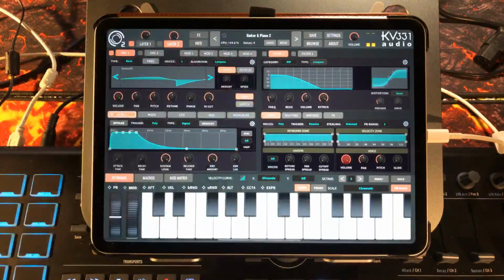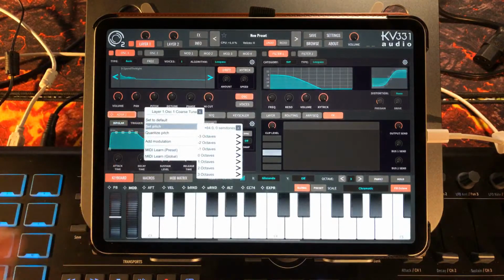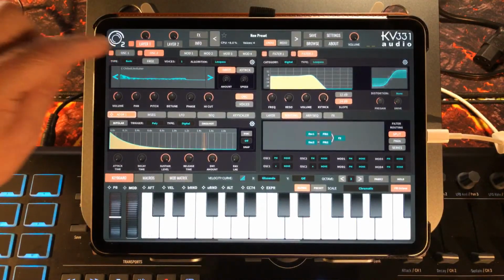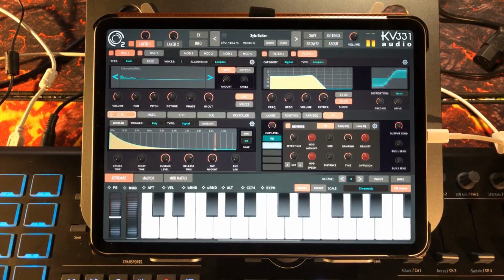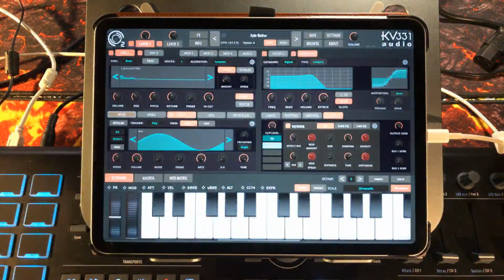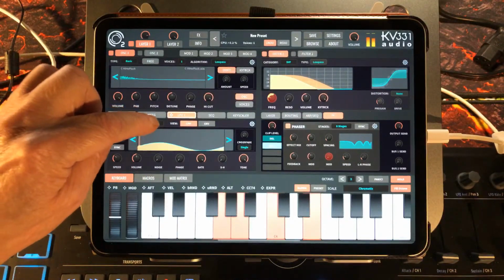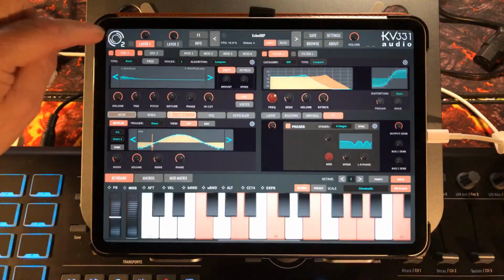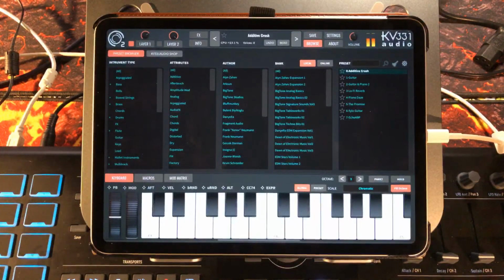SynthMaster 2 Tutorial - How To Use Your Own Samples To Make Patches